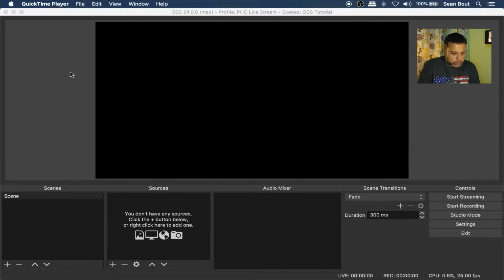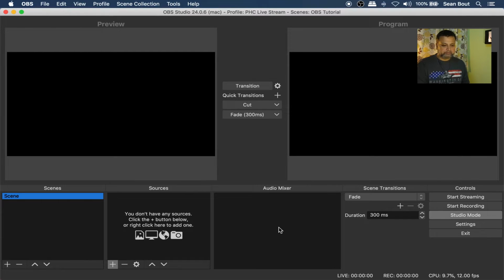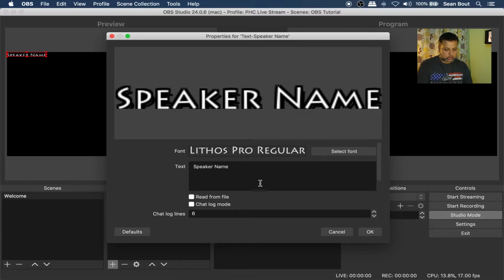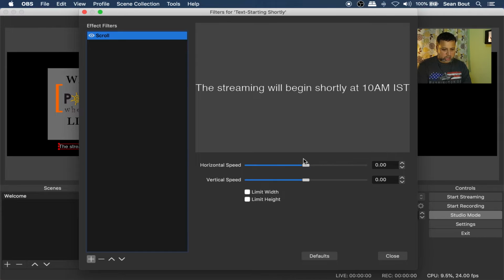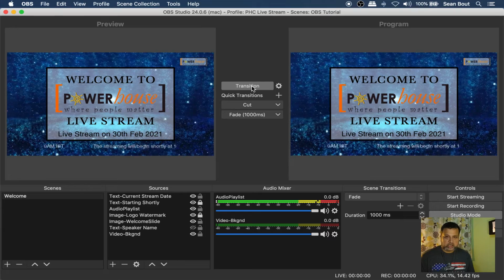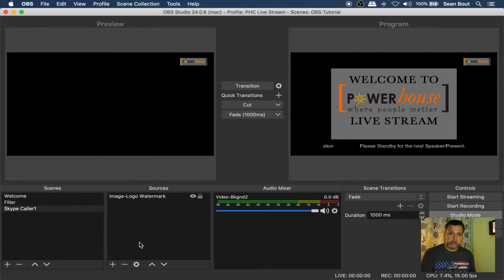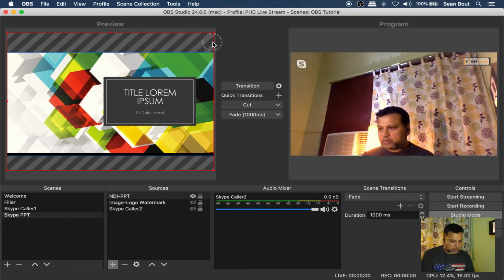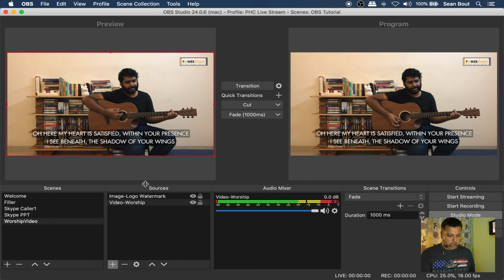Live Streaming Pt 3. using OBS Studio! How I use it to stream.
This video is Part 3 of how to Live Stream on YouTube using OBS Studio.

Look out for a video on setting up your YouTube Channel Settings for Live Streaming.